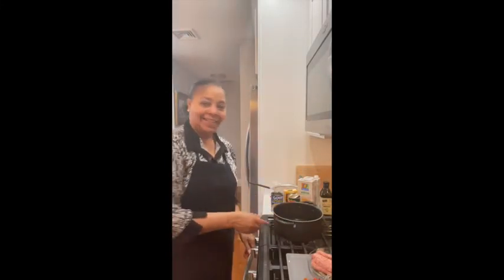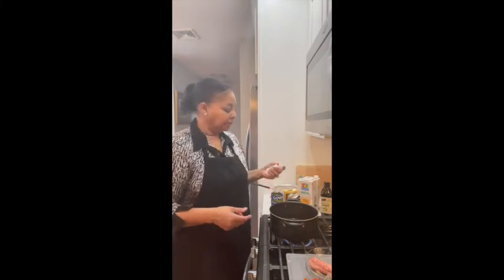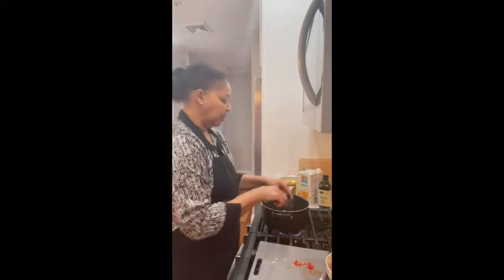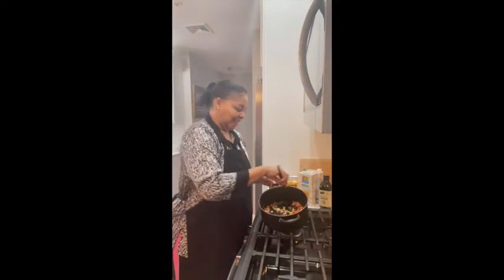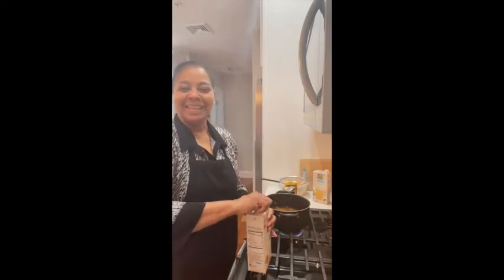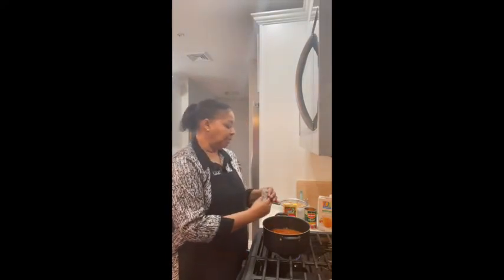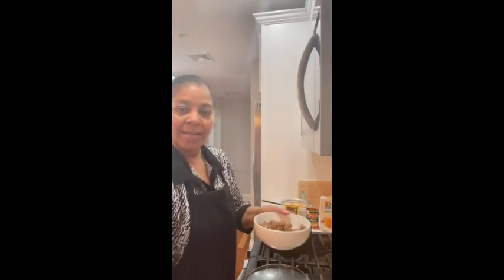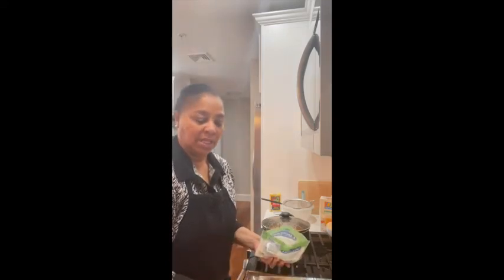Monday Moments: Mrs. Bell's Great Northern Beans, Italian Sausage, Spinach Soup, Parmesan Crisps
Mrs. Bell's Great Northern Beans, Sweet Italian Sausage, and Spinach Soup & Parmesan Crisps

You will need a large pot with a lid

Ingredients:

2-15.5 ounce cans Great Northern Beans-rinsed and drained (OR cannellini or navy beans)
3-4 links Sweet Italian Sausage (remove casing)
1 medium onion (chopped)
Red pepper (chopped)*optional
2 cloves of garlic (chopped)
1 can diced tomatoes (*I used basil, oregano, onion*optional)
2-3 tablespoonfuls Olive oil
4 cups vegetable stock OR chicken stock (unsalted)
3 cups fresh spinach
1 Tablespoonful Good Season's Dry Italian Dressing
1 package shredded parmesan cheese

Instructions:

In large pot add the olive oil and heat on medium then crumble sausage without the casing and stir until sausage is done

Remove the sausage from the pan and set aside

In the same pan sauté onion and red pepper until soft (about 3 minutes on medium heat)

Then stir in the garlic and cook about another minute

Now on medium heat add to the onion, red pepper, and garlic; the vegetable stock, stir in Good Season's Dry Italian Dressing, tomatoes, and beans; bring to a boil and simmer on medium-low about 10-15 minutes Stirring periodically

Then add the sweet Italian sausage along with the spinach and cook for another 10 minutes or so (until spinach wilts)…stir periodically

Serve hot!

Parmesan Crisps

Line cookie sheet with parchment paper or foil for easy clean up-Spray with cooking spray

Spoon and spread about 2 tablespoonfuls parmesan cheese into 2 inch circles on the cookie sheet and bake t 400 degrees for about 10 minutes!  Remove and set aside to serve with soup